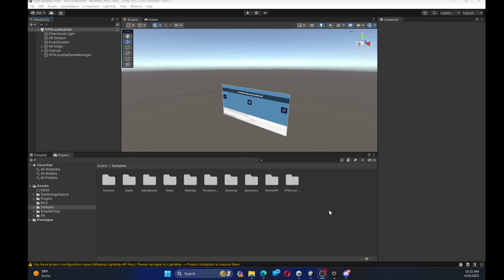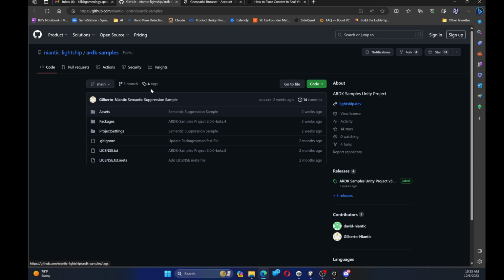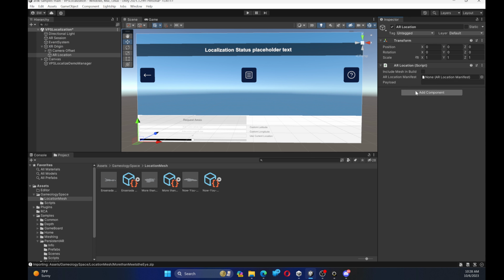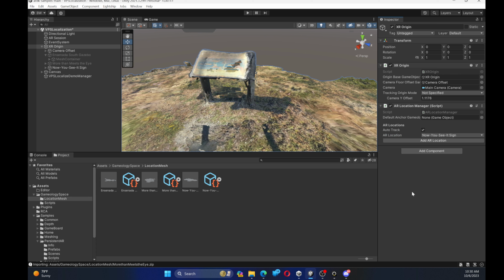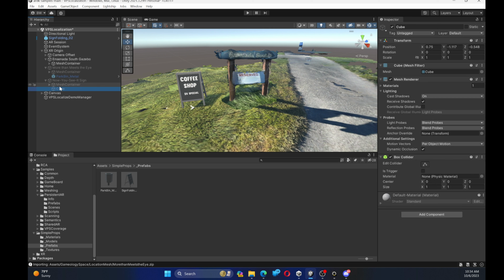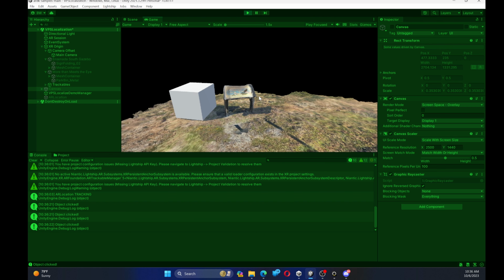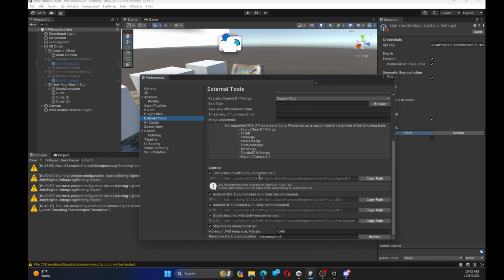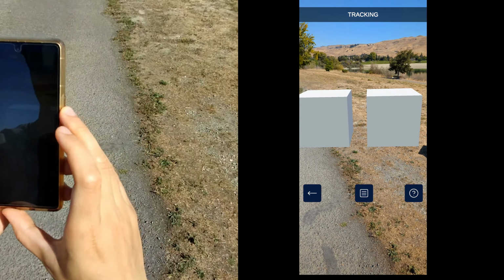Grid Conquest Devlog 1 - ARDK 3.0 placing virtual objects in world locations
I am making a multiplayer AR game called Grid Conquest using ARDK3.0.
I see a lot of improvements to make it easy to use, especially the process of placing virtual objects at real world locations.

Timestamp
00:28 Adding AR locations
05:40 Adding objects to location
08:05 Testing in mock environment
10:13 Installing custom Gradle for android build
11:54 Field Test